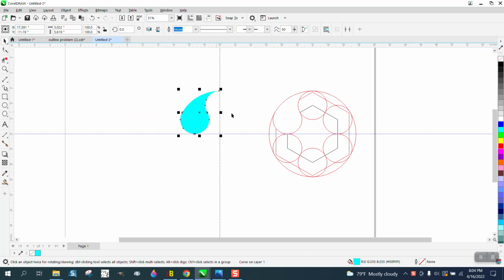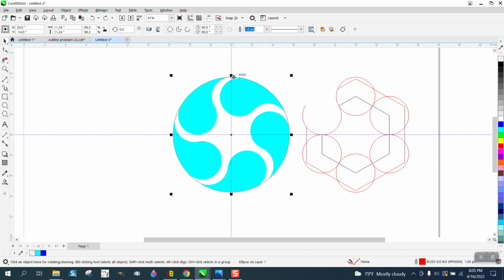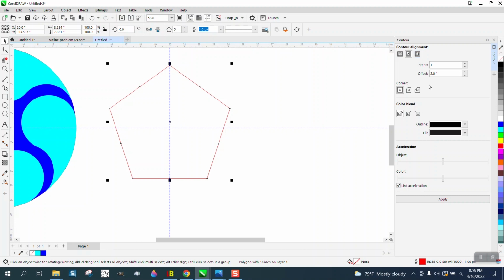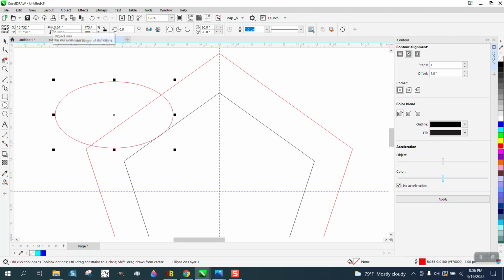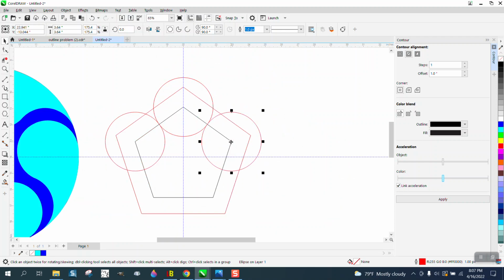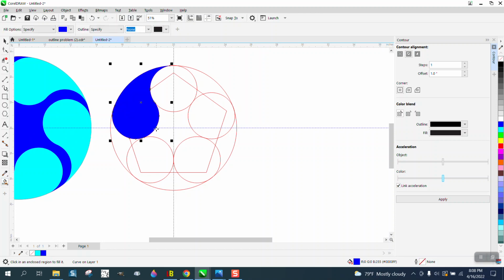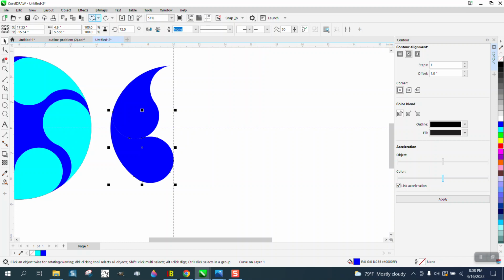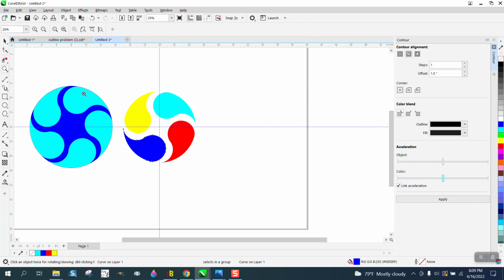Corel Draw Tips & Tricks Start with a polygon and draw this Part 2